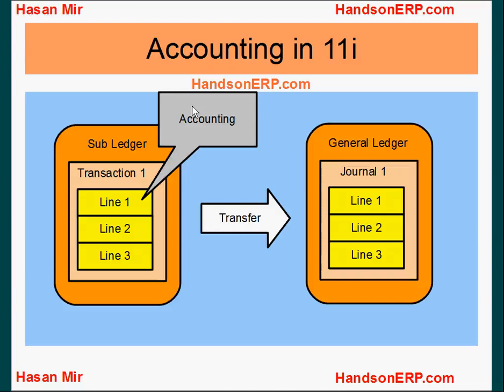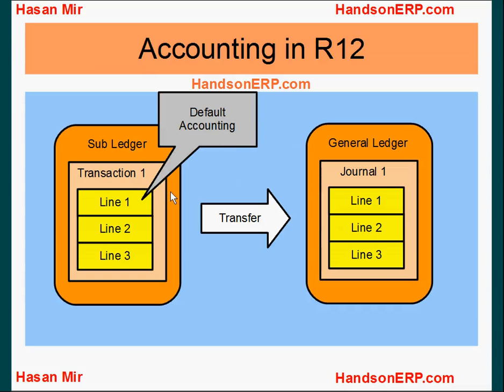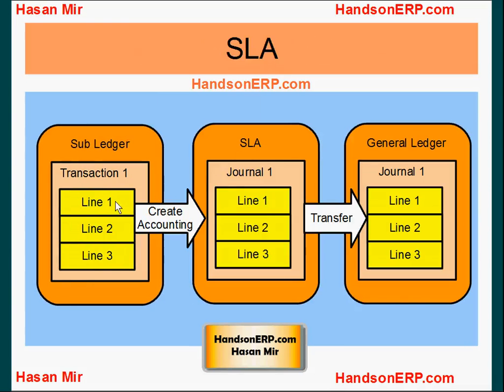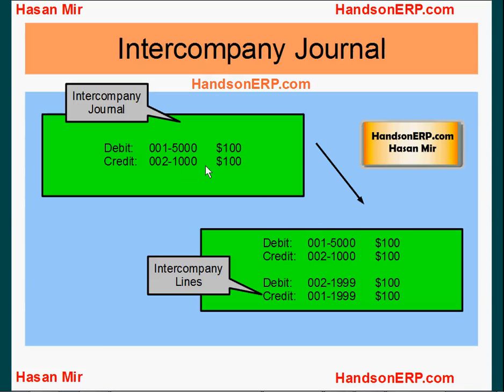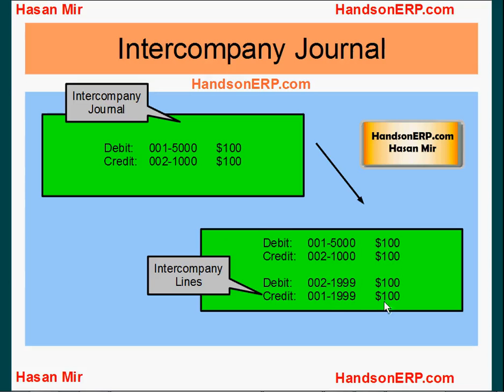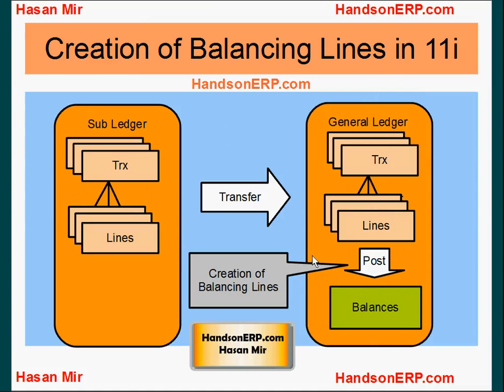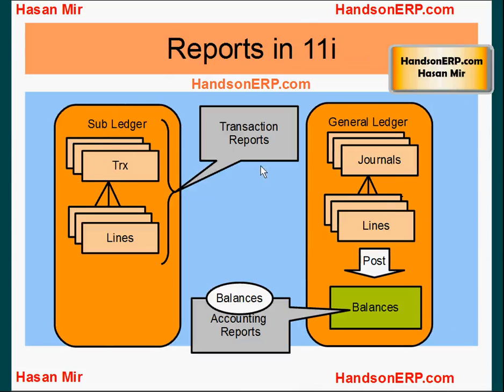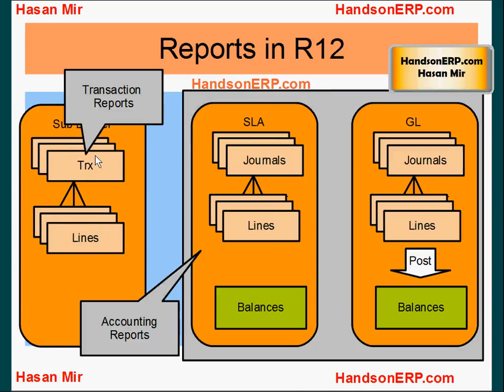Oracle E-Business Suite R12 - Subledger Accounting Module, The Real Accounting Hub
This video explains the role of Subledger Accounting Module to act as a real accounting representation for all subledgers.